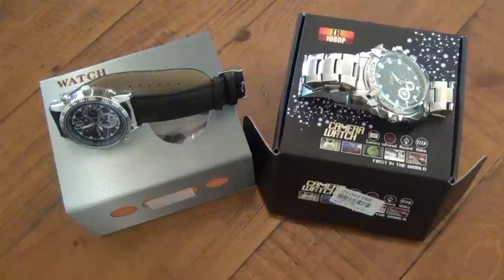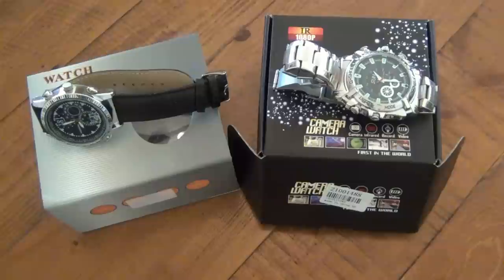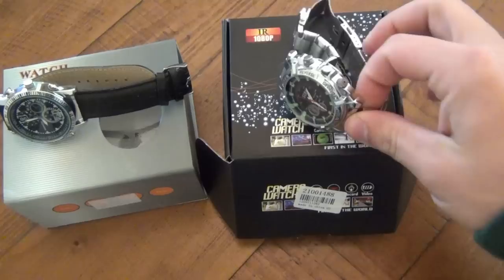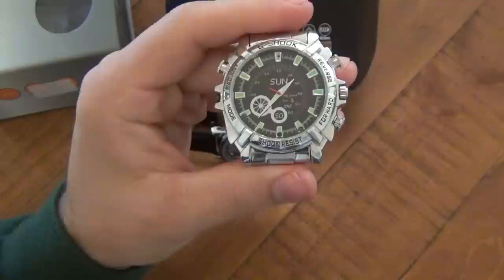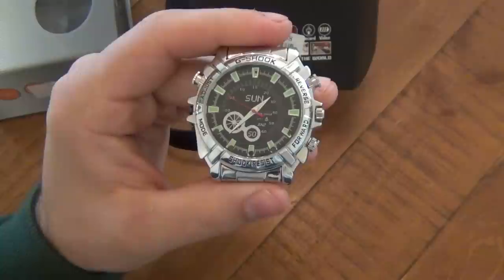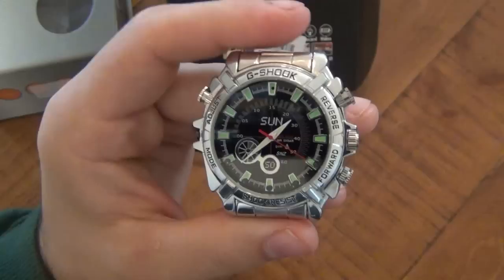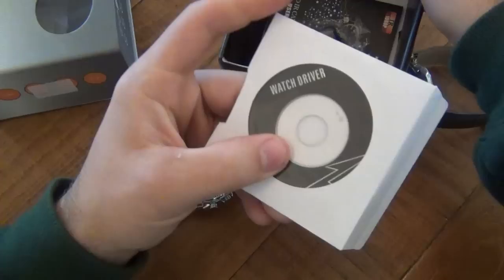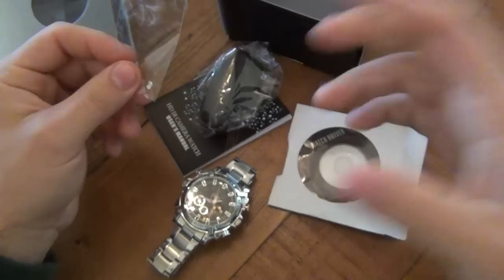Gear Review : Micro HD Camera Watches + Awesome Website (Tmart.com)